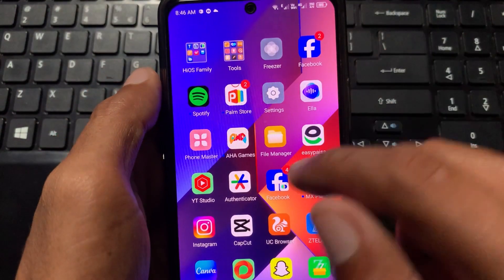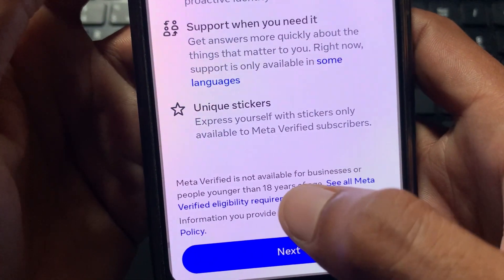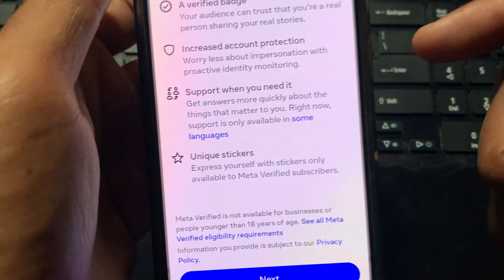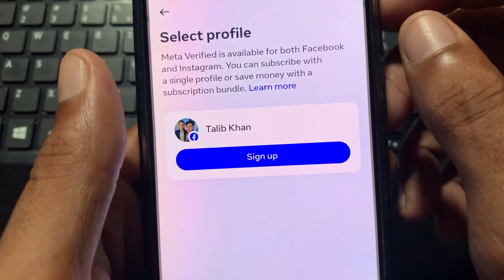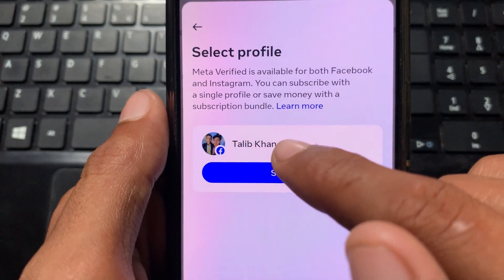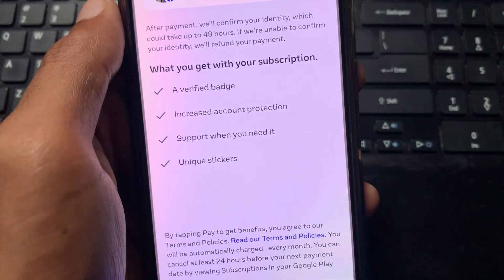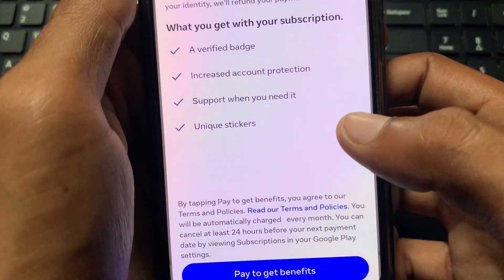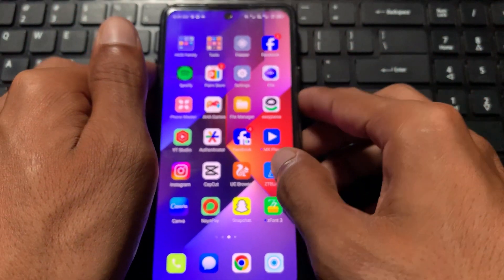How To Get Meta Verified On Facebook | Get Meta Verified On Facebook Profile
In this video, I will help you to fix Get Meta Verified On Facebook Profile. Please watch till the end.